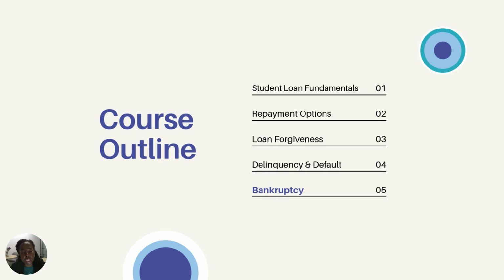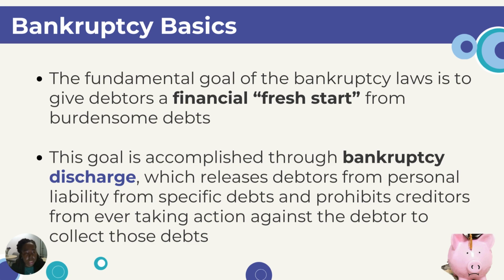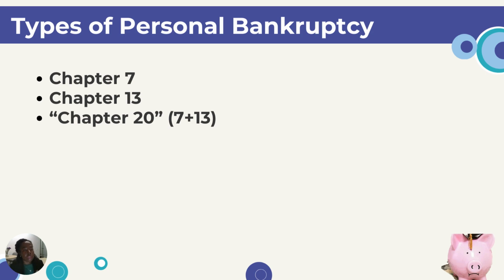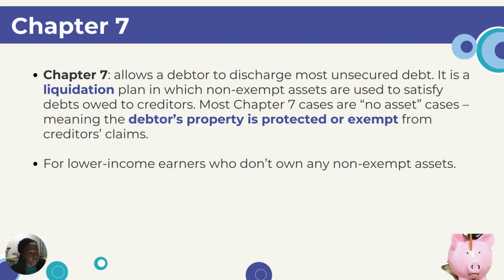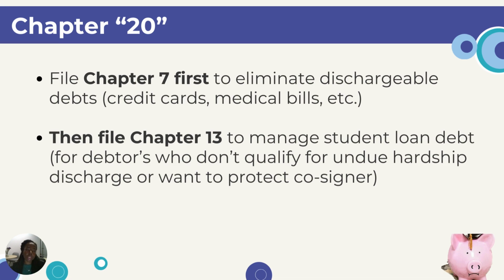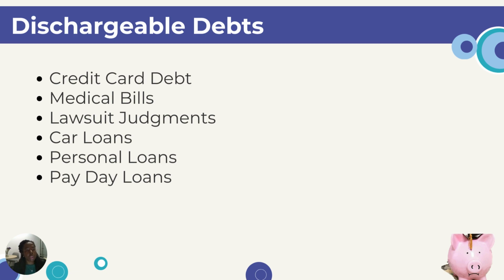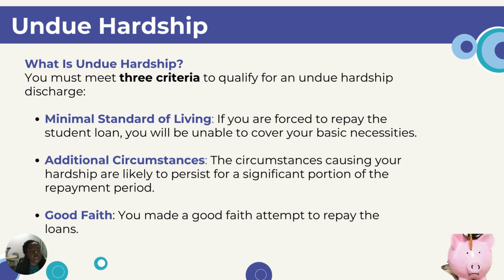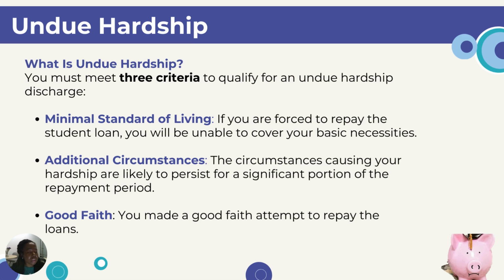Discharge Student Loan Debt in Bankruptcy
Yes, it is possible to discharge student loan debt in bankruptcy. This is called the undue hardship exception. Visit slaystudentloandebt.com to learn if you're eligible.